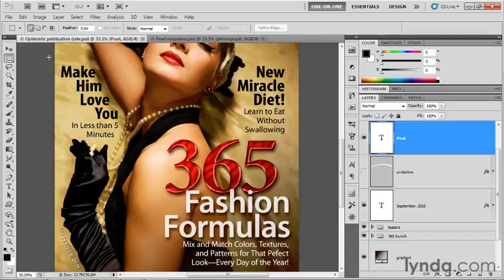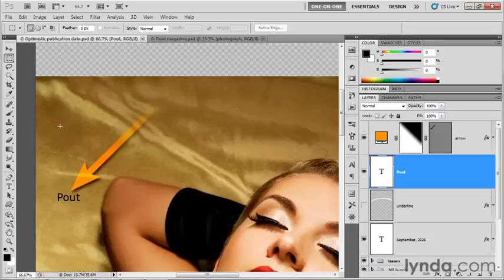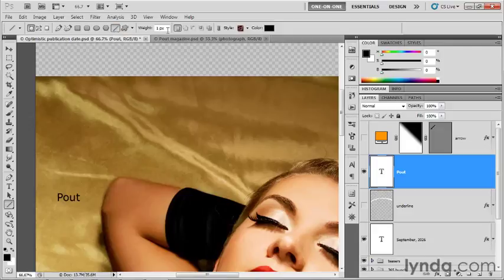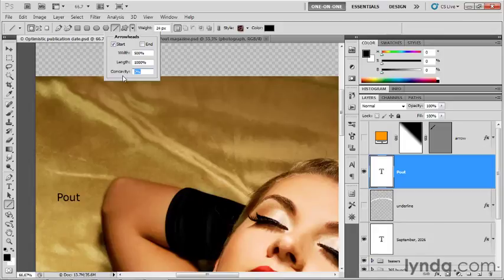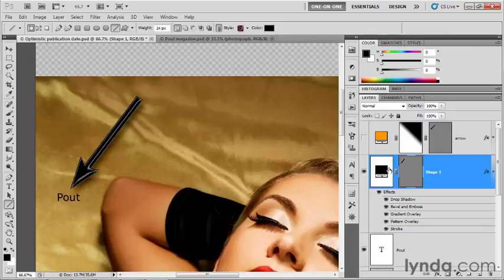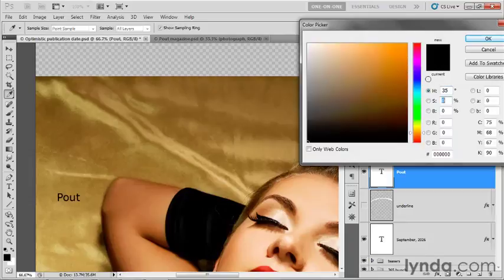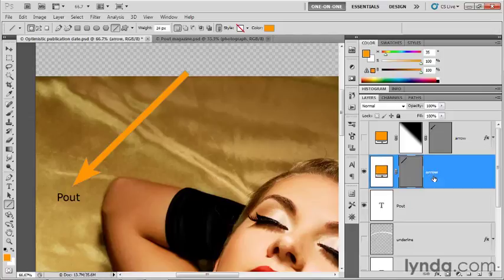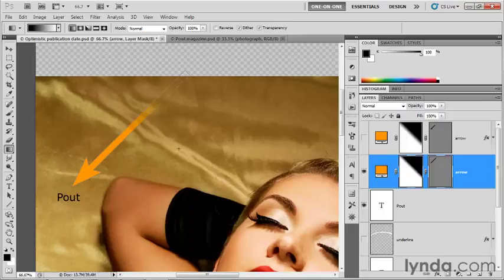PHOTOSHOP CS5_ONE_ON_ONE_ADVANCED_mr...datjojo1211_part 147